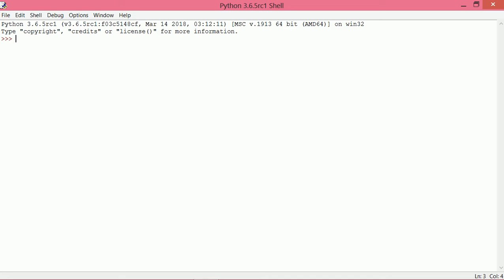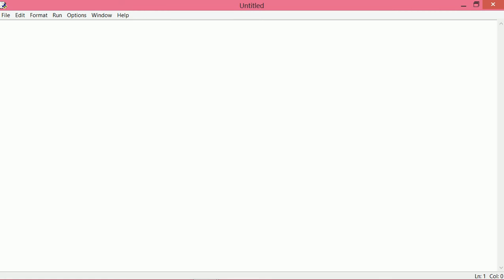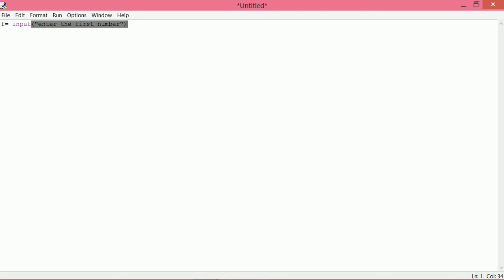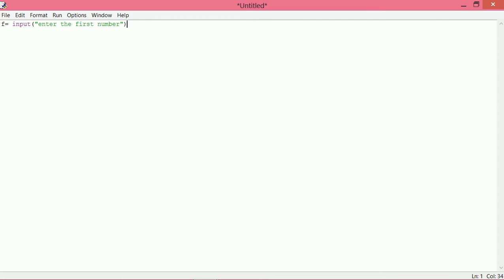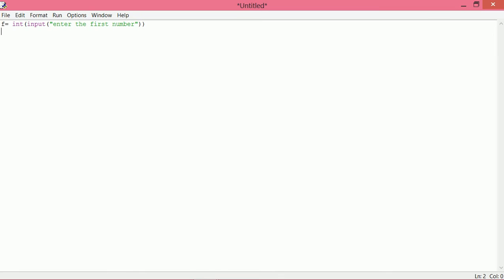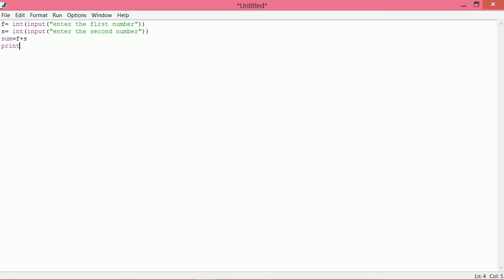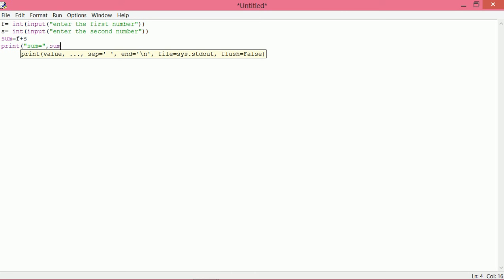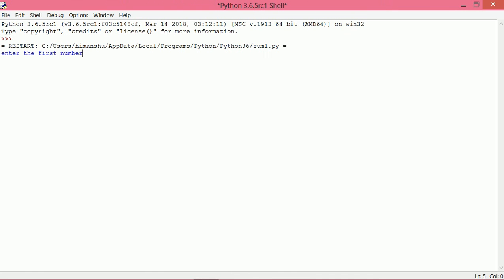Addition of two number's by user input in Python